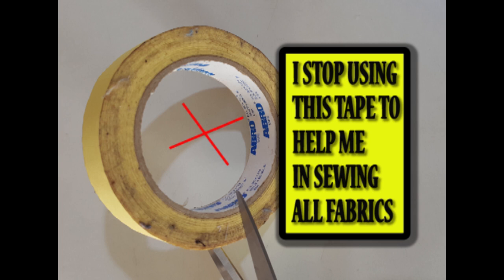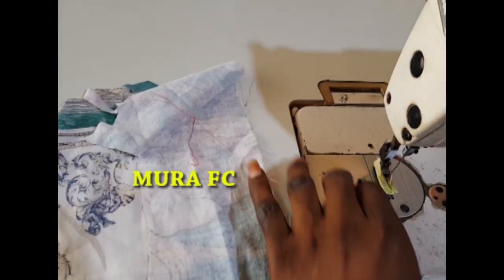I dont used papers or paper tape in helping sew certain fabrics because it does work always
This channel is for those who love learn how to sew, craft handmade, sewing techniques, basic, latest style, sewing hacks for beginners, home sewing, well explain for beginners,
         you will learn how to makes craft or sewing for kids, men, women and unisex

take a time and go through the videos on this channel you will see that there is different kinds of videos, we create miniatures tutorials lessons for kids, adult, men, women and unisex.